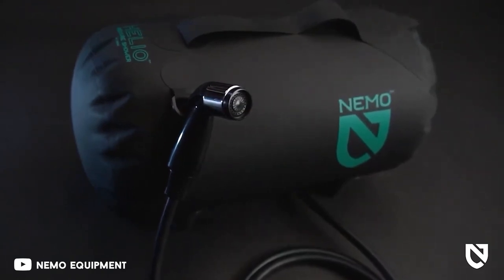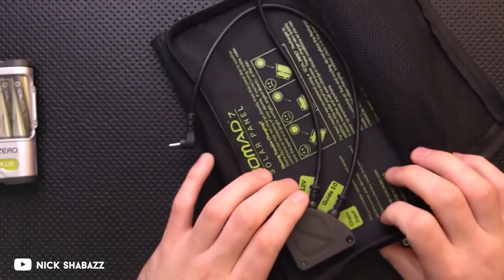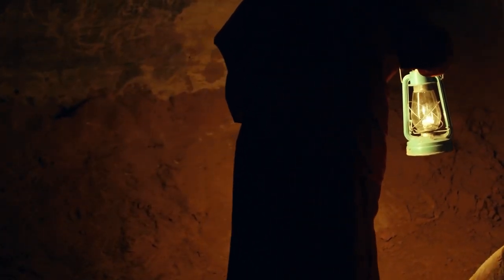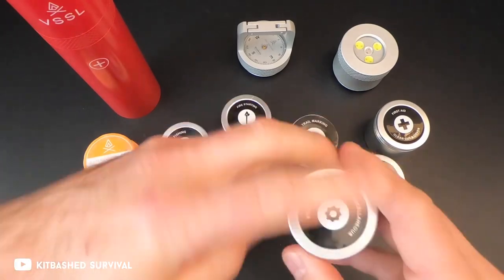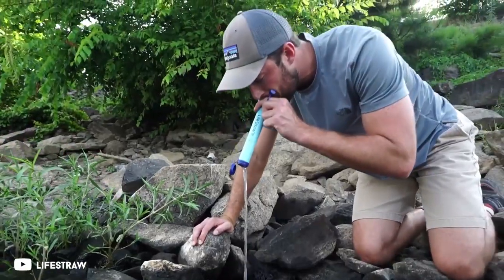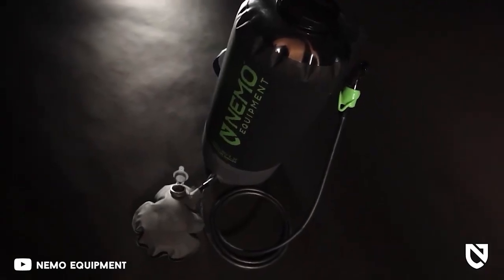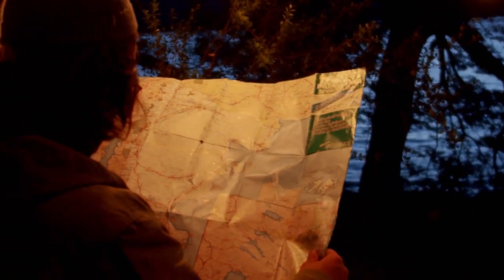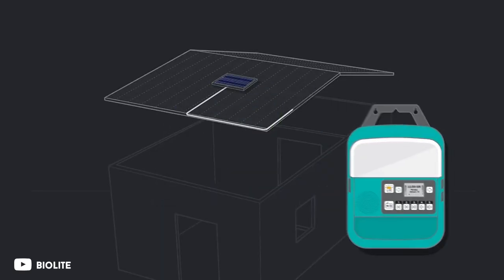12 NEW Next Level Camping Gadgets That You Can Buy on Amazon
Every camper enthusiast looks forward to spending time with their friends and family exploring mountains and uncharted territory.

Whether you want to make the most of your next camping trip by going all out glam or you're just sick of staring at your worn-out old camp chair, think about packing some of the most incredible stylish camping equipment.
If you love camping, you must watch today's video because it is jam-packed with 12 amazing inventions!

Before we get started, you can find all of the video's product links at the bottom of the description if you want to purchase these amazing gadgets. View this!

0:00 Intro
0:36 BIG AGNES COPPER SPUR HV UL3 MTNGLO TENT
1:02 GOAL ZERO NOMAD 7 PLUS SOLAR PANEL CHARGER
1:37 SOTO POCKET TORCH
2:21 LUMINAID PACKLITE LANTERN
2:52 VSSL FIRST AID KIT
3:23 THERMACELL ARMORED PORTABLE MOSQUITO REPELLER
3:50 LIFESTRAW PERSONAL WATER FILTER
4:23 BLACK DIAMOND SPOT HEADLAMP
4:52 NEMO HELIO PORTABLE PRESSURE SHOWER
5:25 BIOLITE CAMPSTOVE 2
6:03 CASIO PRO TREK OUTDOOR SMARTWATCH
6:23 BIOLITE SOLAR HOME 620 LIGHTING SYSTEM